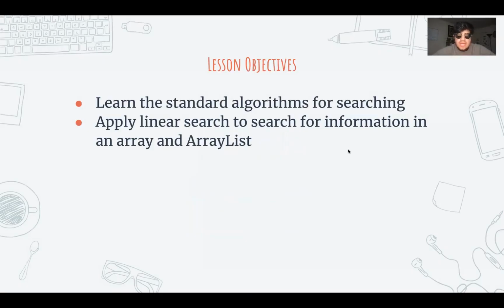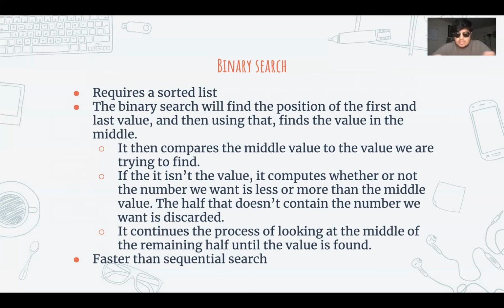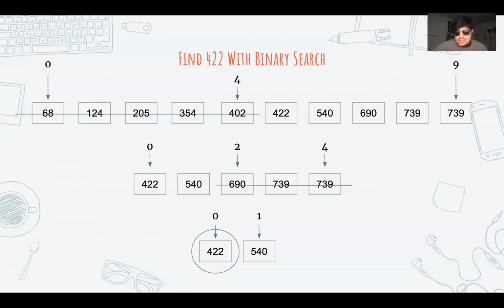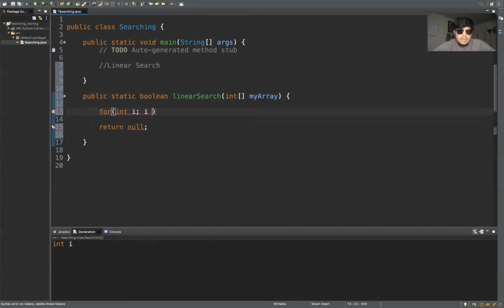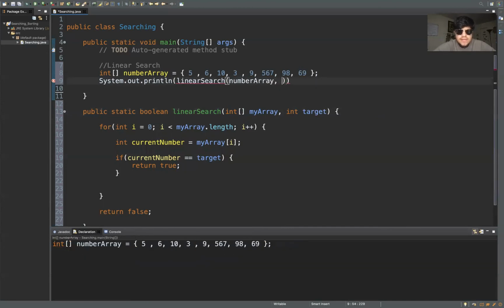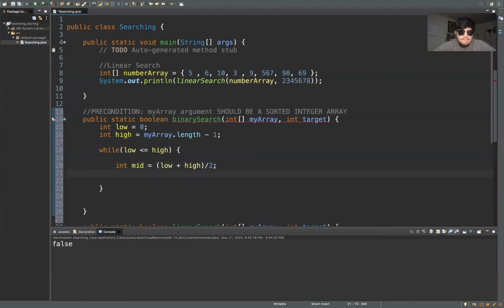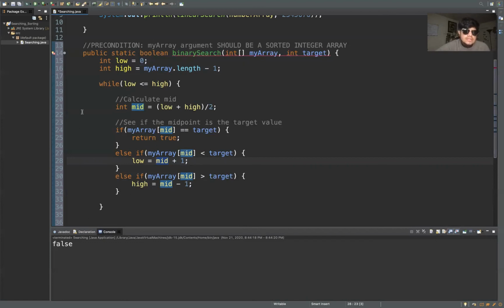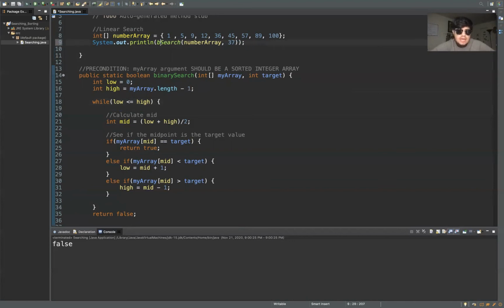Searching Algorithms (Searching & Sorting) - AP Computer Science A MasterClass